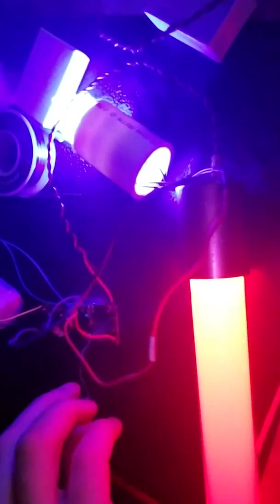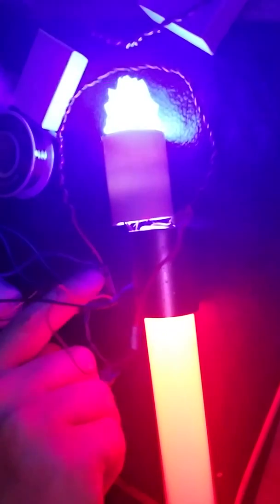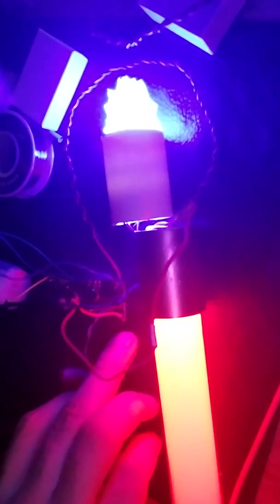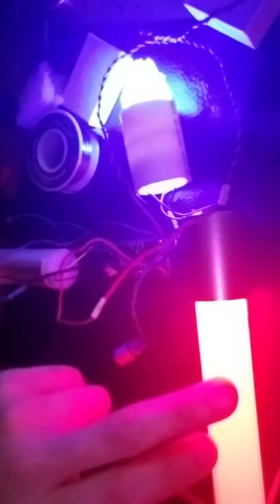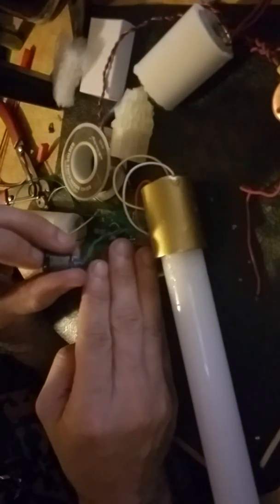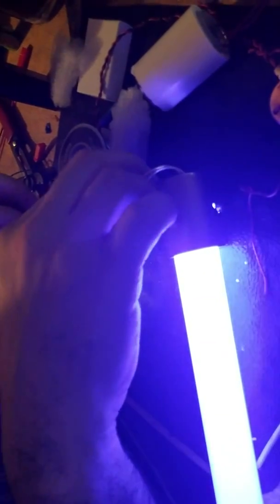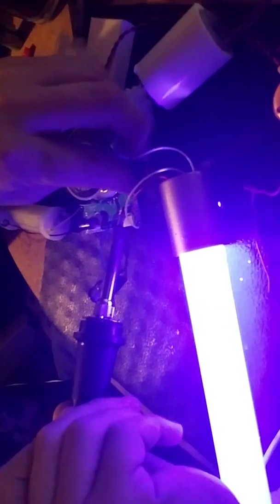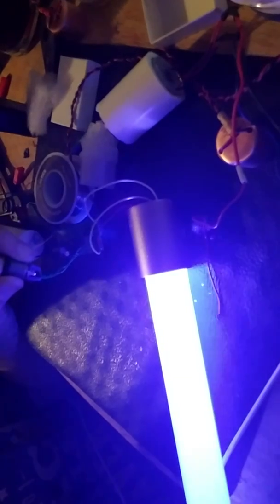3w, 9w, 12w - V3 lightsaber soundboard preview -part 3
Continuation of the testing process